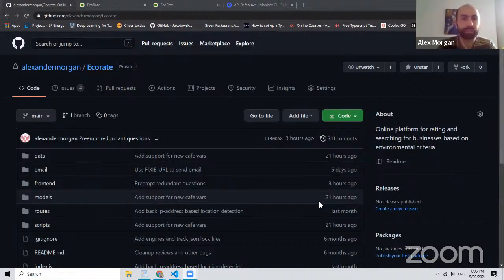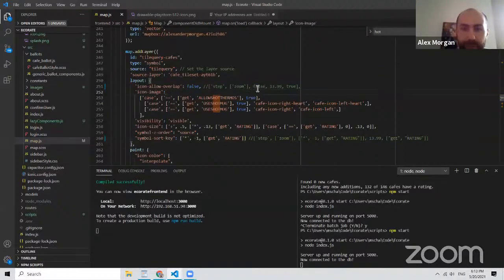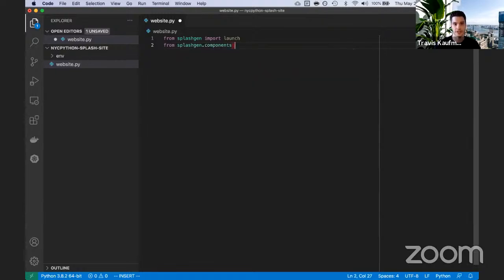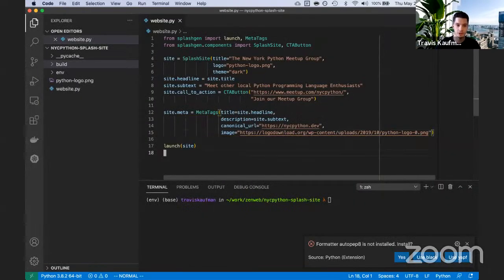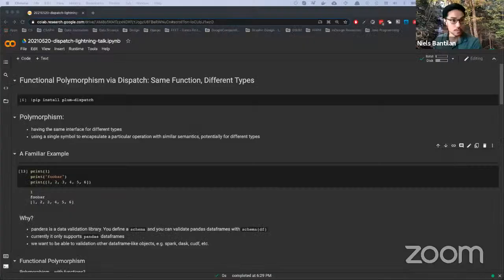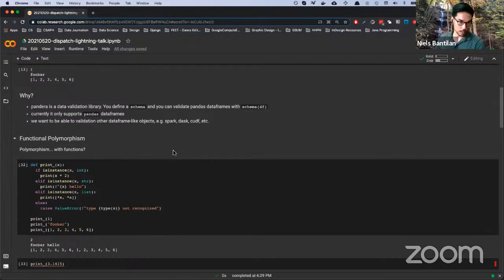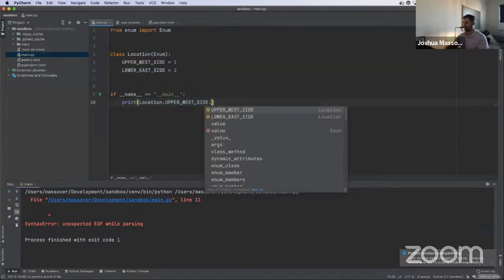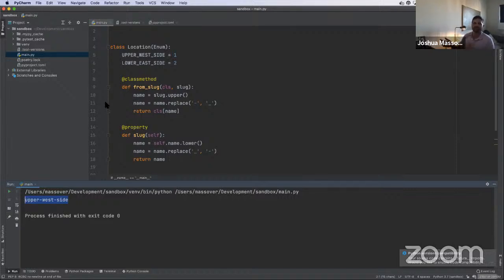NYC Python Lightning Talks - May 2021